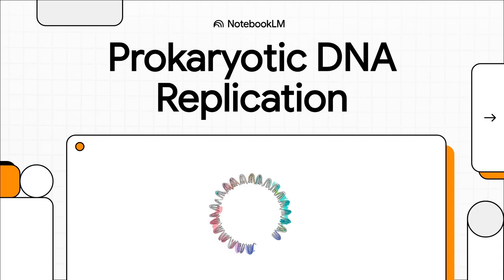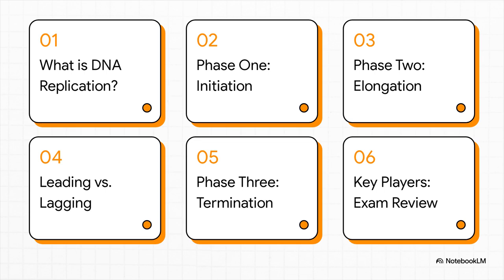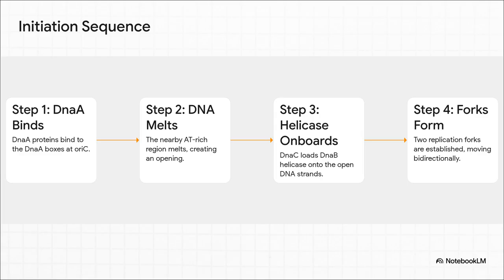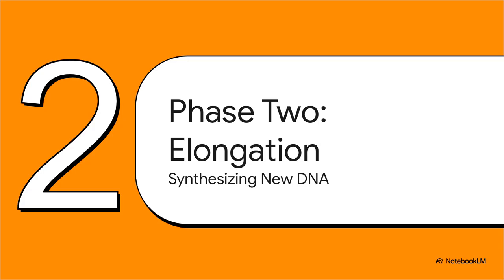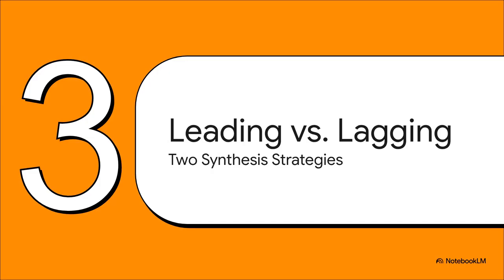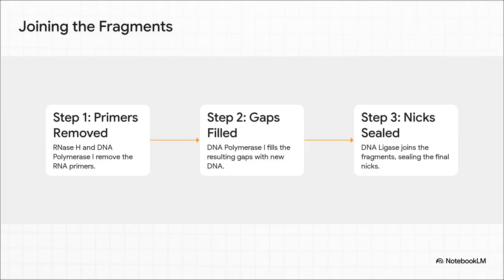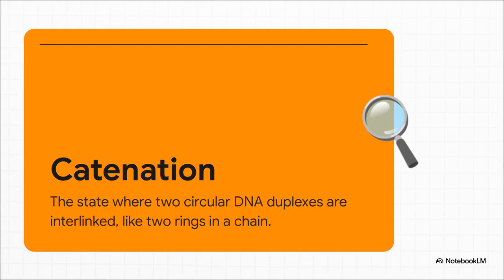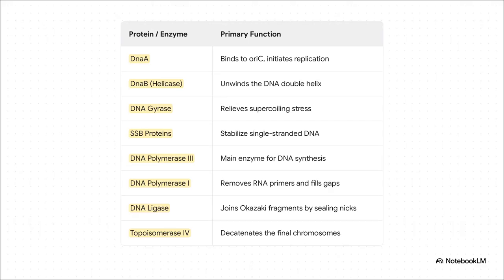Rapid revision on Prokaryotic DNA replication initiation, elongation and termination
This lecture explains Prokaryotic DNA replication initiation, elongation and termination for the csir net life science exam preparation for csir net life sceince unit 3 syllabus. Need a quick review on prokaryotic DNA replication? This video covers initiation, elongation, and termination. Perfect for students studying DNA replication in prokaryotes!
Need a quick revision on prokaryotic DNA replication? This video covers initiation, elongation, and termination in a rapid and easy-to-understand way. Perfect for students studying DNA replication in prokaryotes!